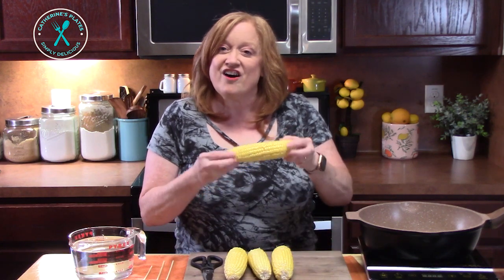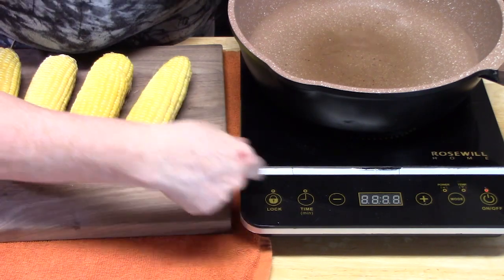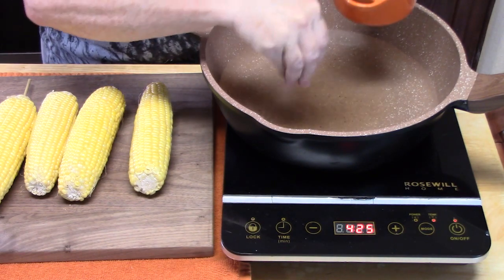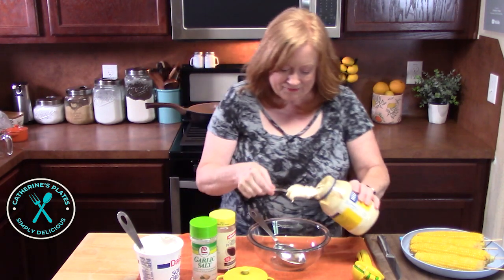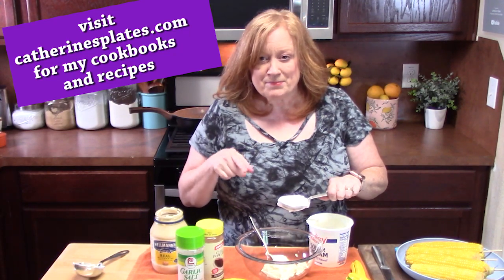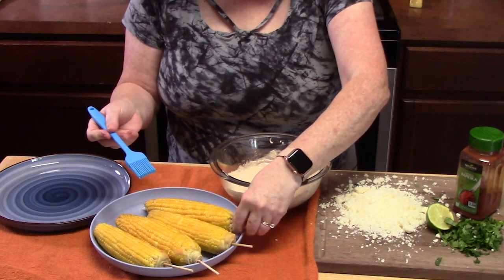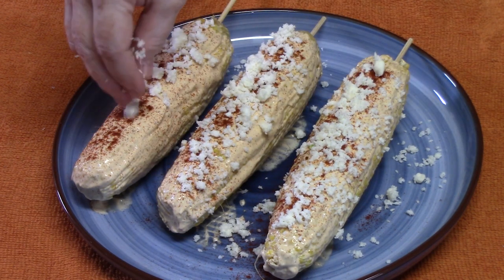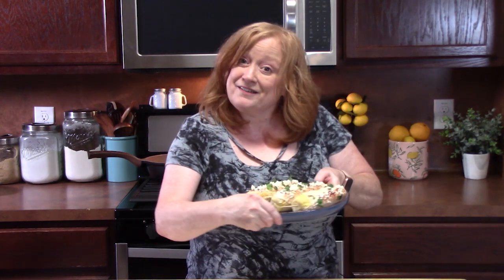Mexican Street Corn On The Cob, A Summer Side Dish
A summer side dish delight. Mexican Street Corn on the Cob. Cooked the way you like (grilled, boiled, or in the oven), Mexican street corn is slathered with a creamy flavorful sauce. Don't forget to sprinkle your street corn on the cob with a crumbly cheese and a garnish.

Write to me at:
Catherine’s Plates
22720 Morton Ranch Road, Suite 160, Box 340